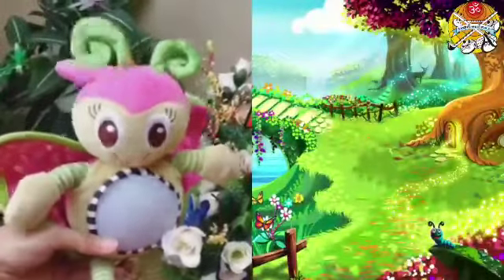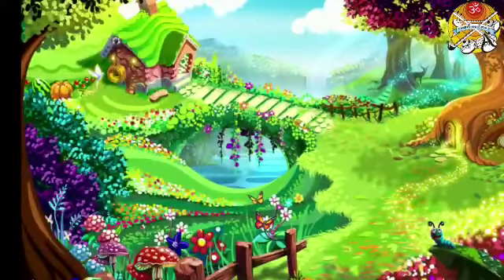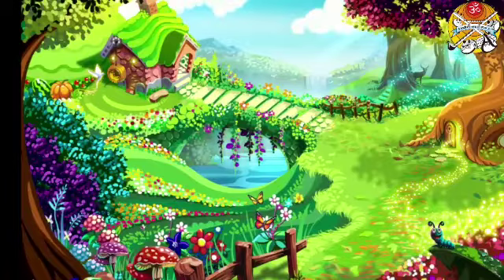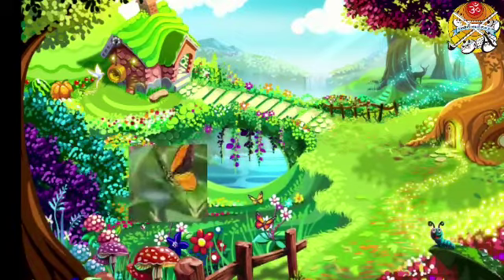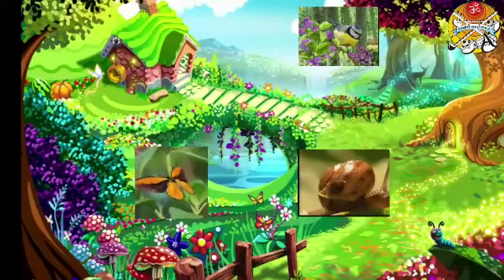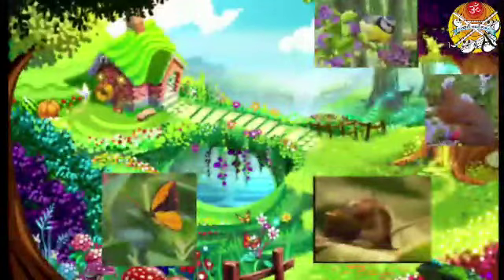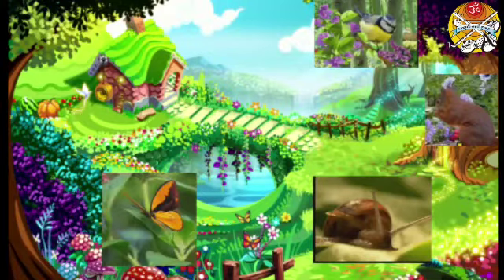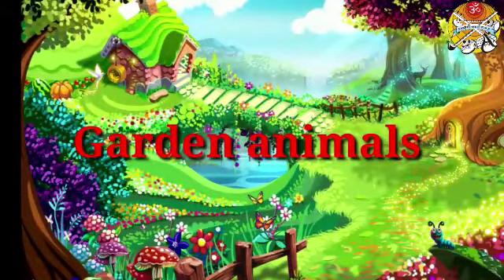UKG EVS GARDEN ANIMALS